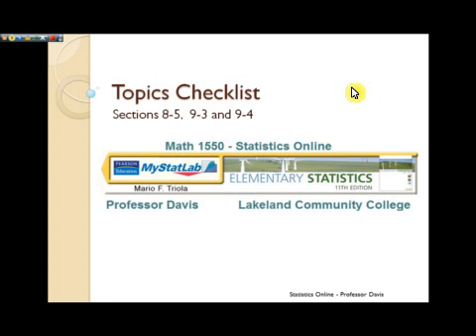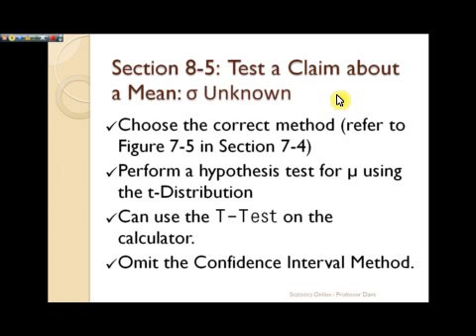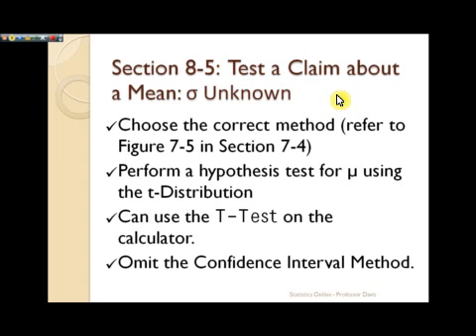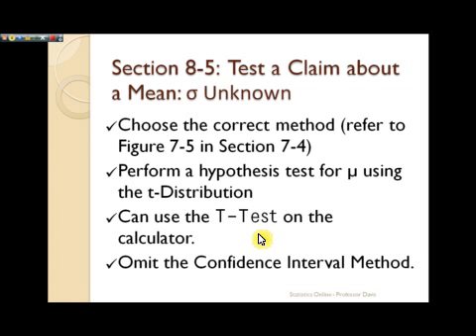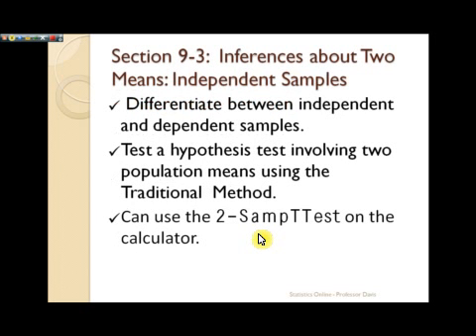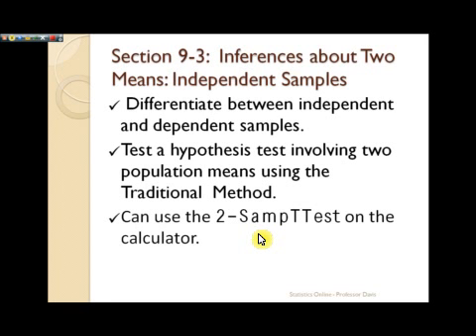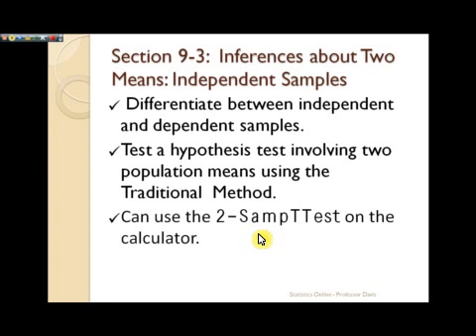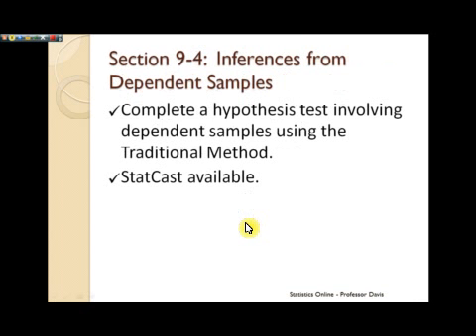Statistics Online Topics Checklist 8.5, 9.3, 9.4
This topics checklist covers hypothesis testing with the t-Distribution and hypothesis tests with two samples.